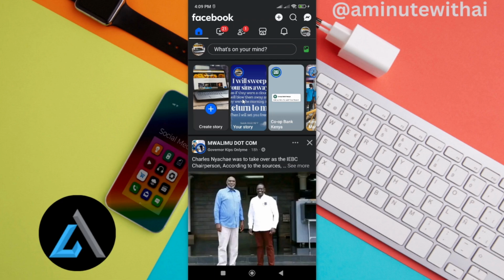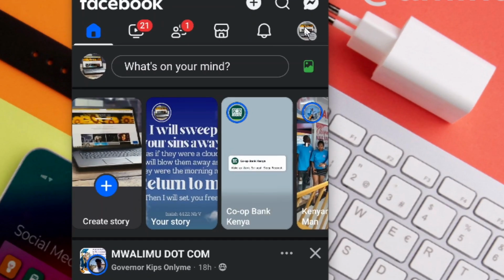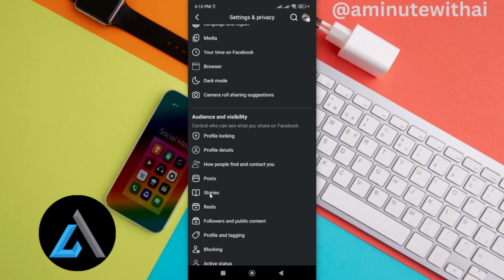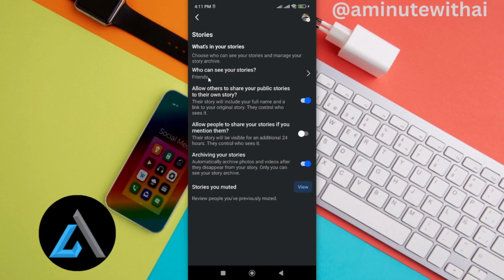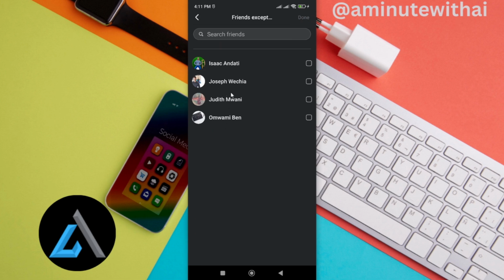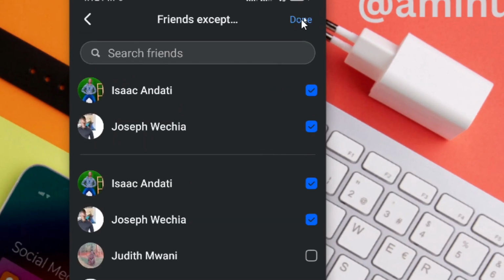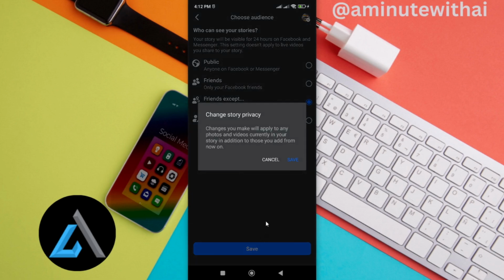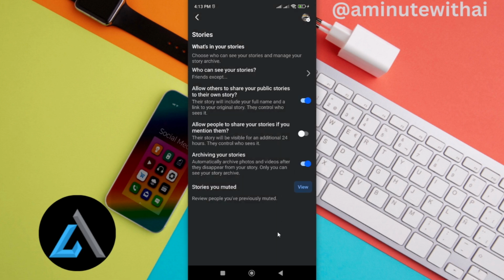How To Hide Facebook Story From Specific People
How To Hide Facebook Story From Specific People. Want to keep your Facebook Story private from certain people? In this quick and easy tutorial, I'll show you exactly how to hide your Facebook Story from specific friends or followers.

Whether you're trying to maintain privacy or just want to limit who sees your content, this step-by-step guide will help you take control of your story settings in just a few taps.

📱 Works for both iPhone and Android
🔒 Simple privacy tips to protect your content
⏱️ Quick and beginner-friendly walkthrough